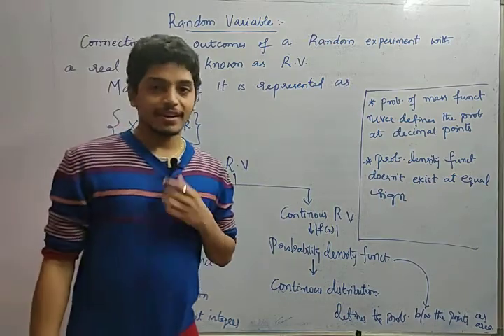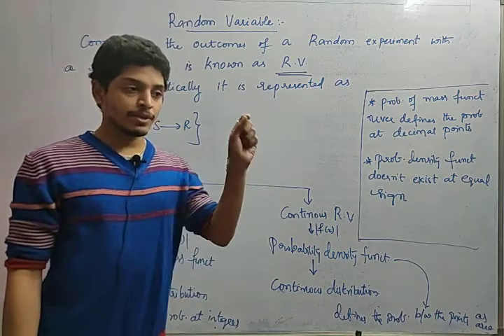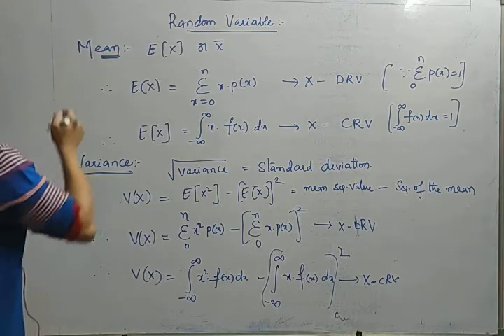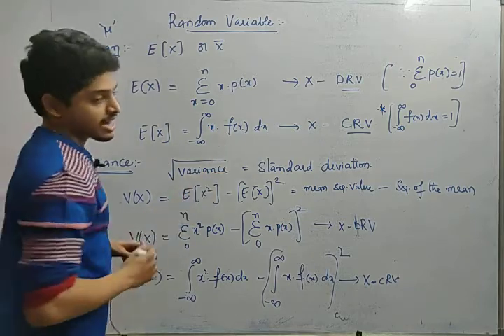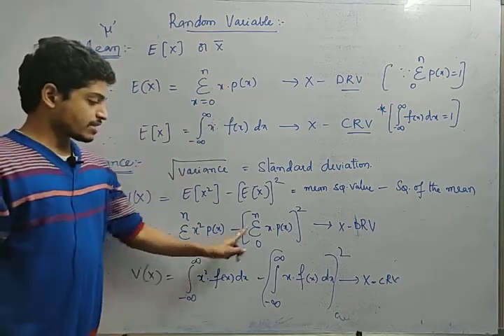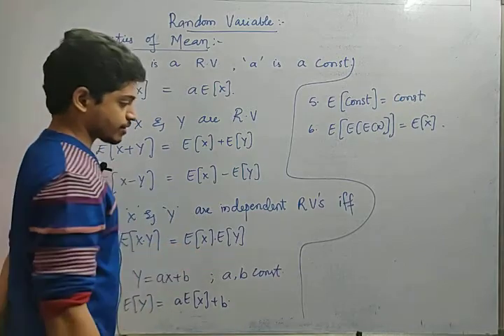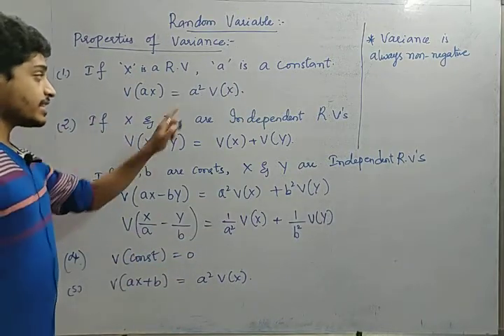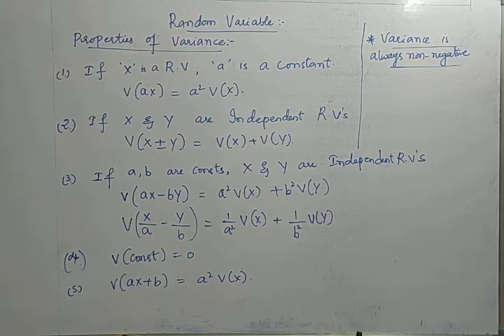5.Random Variables || COSM || 2nd B tech 1st Semester Lecture 5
Here we are giving the sessions for the engineering students(CSE & IT) who are writing the (Computer Oriented Statistical Methods)COSM exam

This crash course is mainly useful for the students who are writing their SUPPLEMENTARY Exams in their respective universities.